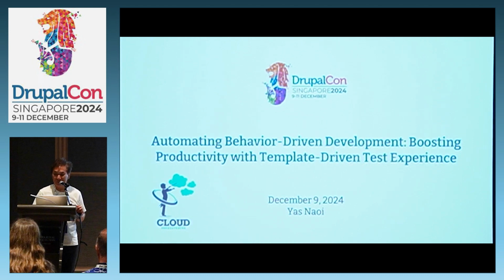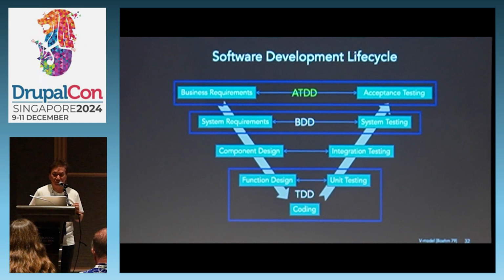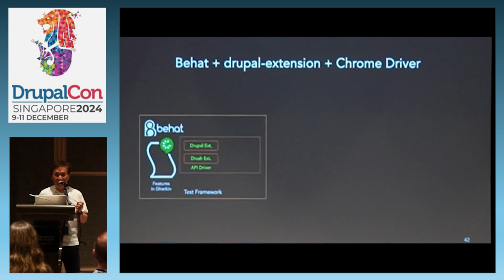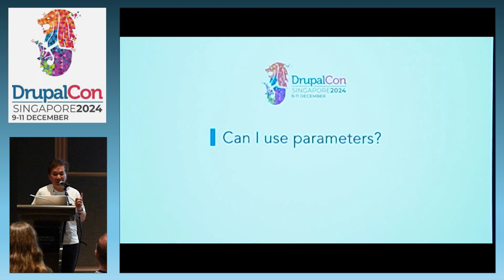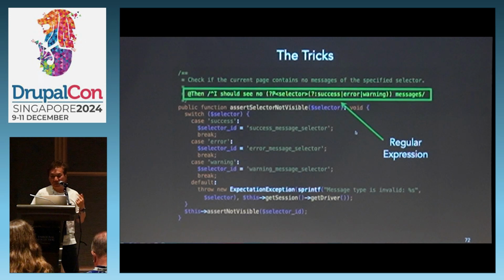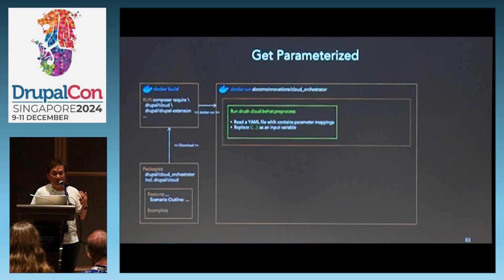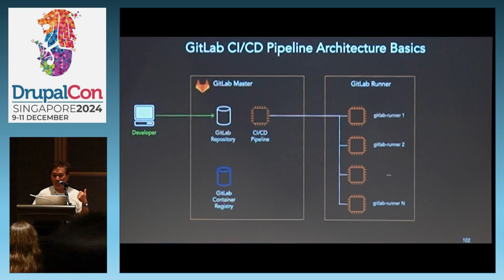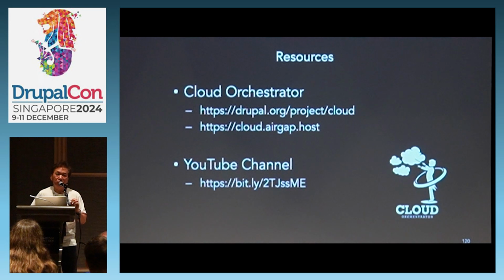Automating Behavior-Driven Development: Boosting Productivity with Template-Driven Test Experience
We have successfully established our development process for Drupal custom modules, including automated testing using PHPUnit, all managed through our own GitLab CI/CD pipeline. This setup mirrors the automated testing process used by Drupal.org, which was our goal to emulate.

Building on this success, we have taken the next step by learning Behavior-Driven Development (BDD) using Behat. This approach allows us to automate the execution of acceptance tests for our Cloud Orchestration modules. Our upcoming session will provide a thorough explanation of the practical application of Behat, demonstrating how to effectively use this tool to write and execute comprehensive test scenarios.

In this session, we will cover:

1. Introduction to Behavior-Driven Development (BDD):

- Understanding the principles of BDD and its advantages in the software development lifecycle.
- How BDD aligns with agile methodologies and enhances collaboration between developers, testers, and stakeholders.

2. Overview of Behat:

- Introduction to Behat as a testing framework for BDD.
- Key features of Behat and its integration with other tools and platforms.

3. Automating Acceptance Tests:

- Running Behat tests in our GitLab CI/CD pipeline.
- Techniques for ensuring that automated tests are reliable and maintainable.
- Strategies for continuous improvement and scaling the test suite.

4. Template-Based Test Scenario Reusability:

- How to create reusable test scenario templates in Behat.
- Methods for parameterizing test scenarios to enhance reusability and reduce redundancy.
- Practical examples of how to implement and manage these templates within your testing framework.

By the end of the session, attendees will have a comprehensive understanding of how to leverage Behat for BDD in their own projects, particularly within the context of Drupal and cloud orchestration. They will gain practical knowledge on writing and running automated acceptance tests, ultimately enhancing the quality and efficiency of their development processes.

Yas Naoi | DrupalCon Singapore 2024